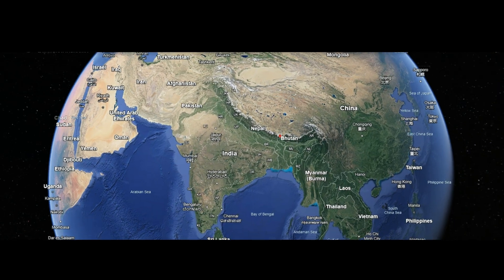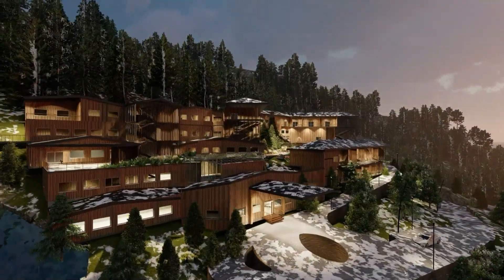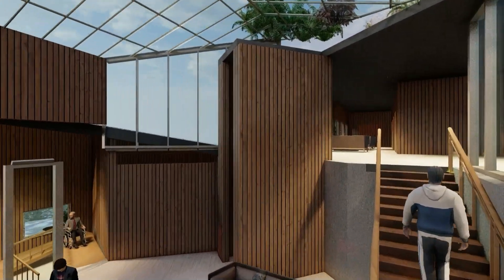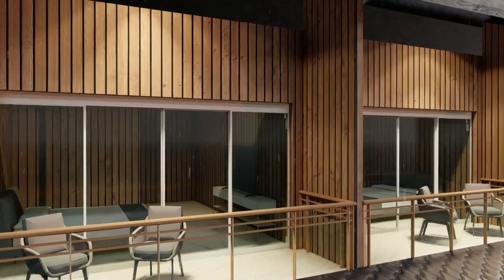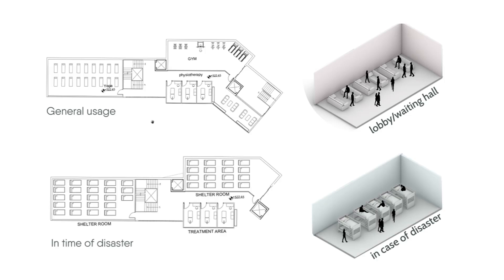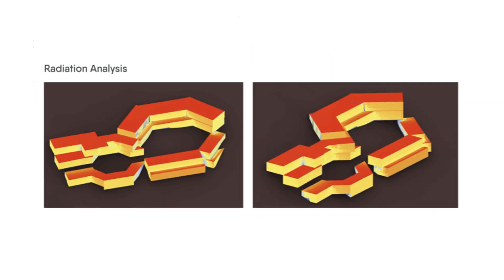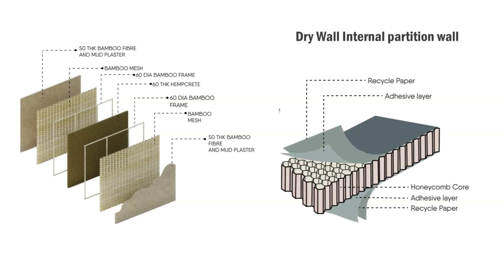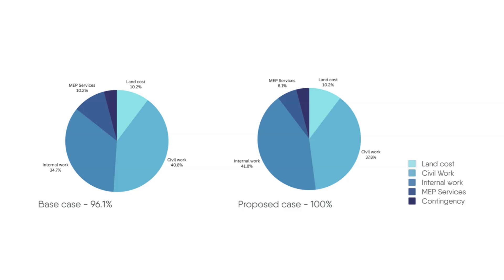CRS | Team Earthlings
The project is envisaged as a rejuvenation and Wellness Center with a discernable Tibetan hue. In case of any disaster such as earthquakes, it can function as a community shelter. The site is spread over 10 acres of undulating topography. It incorporates rejuvenation facilities that are to be served by a hospitality component and assorted facilities. Majority of spaces are structurally safe and easily accessible as a response to extreme weather events. The project intends to be a landmark for the Pancheykhani village with its proximity to Gangtok city and Pakyong airport.The site is situated along the sloping edge of Panchaykani Mountain.
It is conveniently close to the Sikkim-West Bengal border, approximately 10 kilometers away. The nearest airport is Pakyong Airport, located at a distance of 17.5 kilometers. The Indian Himalayan Region (IHR) is particularly vulnerable to landslides, floods, and earthquakes due to its unique geoenvironmental factors. Climate change and increasing urbanization have a significant negative influence on IHR . Urbanization exacerbates the effects of natural disasters and puts the ecosystem under more stress. Cities are often more vulnerable to disasters on a physical and socioeconomic level due to a lack of institutional, financial, and human resources as well as limited access to relevant scientific data.
Our project is a Centre for rejuvenation and wellness encompassing these three main objectives- As a dual functioning complex it is a valuable resource to the community in both disaster and non disaster times, acting as a landmark for nearby villages.
Boosting tourism and cultural exchange to drive awareness about Sikkimese culture.
Our design's primary goal was to give the community resilient shelter's occupants both thermal and visual comfort during a calamity. The building is spatially divided into two blocks the wellness and the residential which is internally connected .The building is universally accessible.
Active and passive strategies have been used to reduce heating and cooling load such as BIPV integration and use of hempcrete, skylights and atrium. Along with this paper honeycomb foldable partition wall has been used to reduce carbon footprint and cost as well. Bamboo charcoal filter blankets are also used.Various methods for waste management have also been suggested for different types of wastes generated on site.
As the socio-economic factors keep changing, the wellness center meets both the requirements of a center of rejuvenation as well as a space for community shelter.